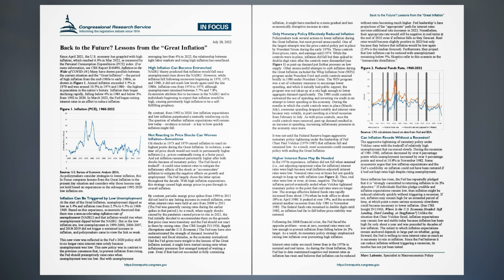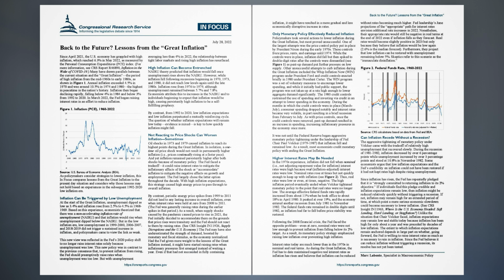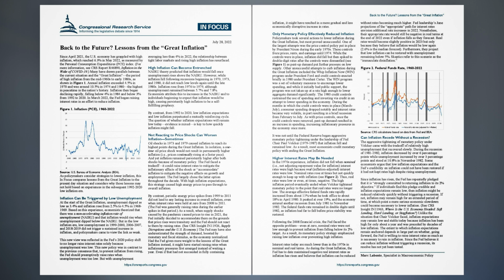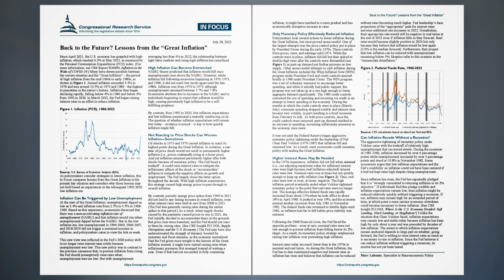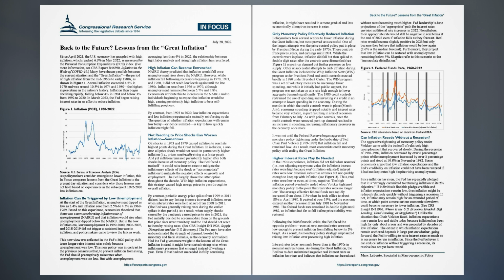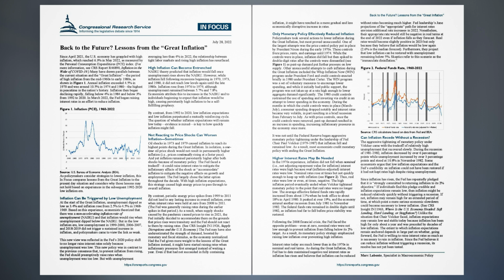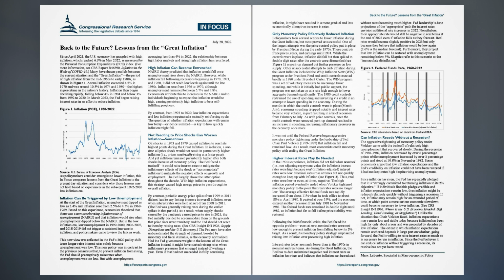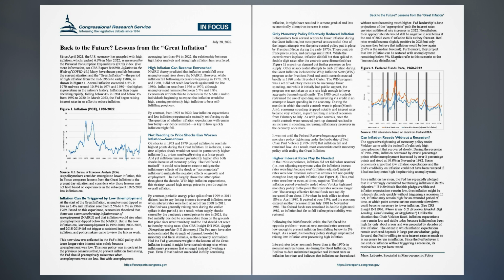Back to the Future? Lessons from the “Great Inflation”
Since April 2021, the U.S. economy has grappled with high inflation, which reached 6.3% in May 2022, as measured by the Personal Consumption Expenditures (PCE) index. (For more information, see CRS Report R46890, Inflation in the Wake of COVID-19.) Many have drawn parallels between the current situation and the “Great Inflation”—the period of high inflation from the mid-1960s to early 1980s, as shown in Figure 1. Annual inflation exceeded 4.5% in 1970 and was around 10.5% in 1974 and 1980—the highest in peacetime in the nation’s history. Inflation then began declining rapidly, falling below 4% in 1984 and below 3% from 1992 to 2020. In March 2022, the Fed began raising interest rates in an effort to reduce inflation.

As policymakers consider strategies to lower inflation, this In Focus compares lessons from the Great Inflation to the present day situation and considers why those lessons may not hold based on experiences in the subsequent 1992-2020 low inflation era.

Inflation Can Be Triggered by Low Unemployment.
At the start of the Great Inflation, unemployment dipped as low as 3.4% and inflation rose from 2.5% to 4.5% in 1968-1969. Based on this experience, economists theorized that there was a non-accelerating inflation rate of unemployment (NAIRU) and that inflation would rise when unemployment dipped below the NAIRU. But in the low inflation era, low unemployment in 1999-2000, 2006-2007, and 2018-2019 did not trigger a sustained increase in inflation, and policymakers came to view the link as weak.

This new view was reflected in the Fed’s 2020 policy shift to no longer raise interest rates solely because unemployment was low. This new policy was in contrast to the previous consensus that, to prevent inflation from rising, the Fed should preemptively raise rates when unemployment was too low. But with unemployment averaging less than 4% in 2022, the relationship between tight labor markets and rising high inflation has resurfaced.

High Inflation Can Become Entrenched,
Not Reacting to Price Shocks Can Worsen Inflation—Sometimes,
Only Monetary Policy Effectively Reduced Inflation,
Higher Interest Rates May Be Needed,
Can Inflation Recede Without a Recession?